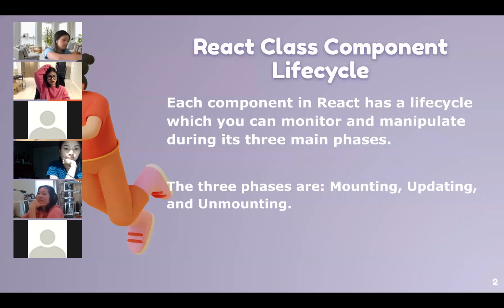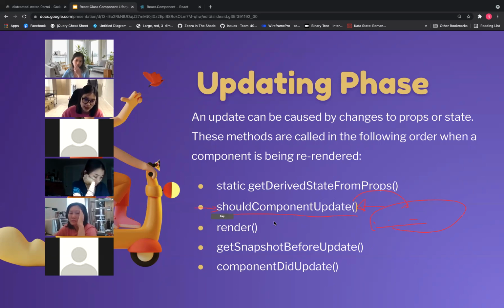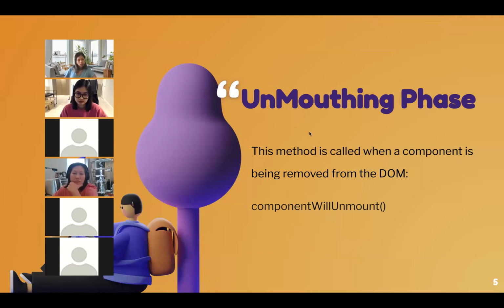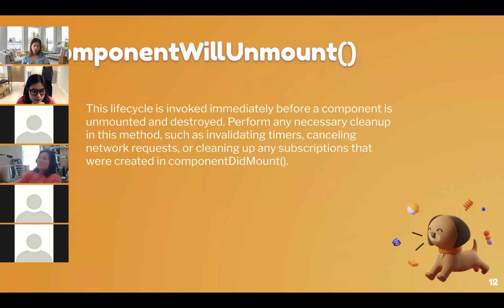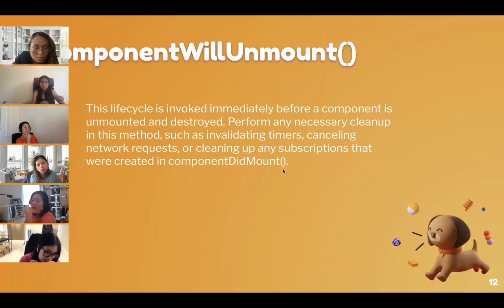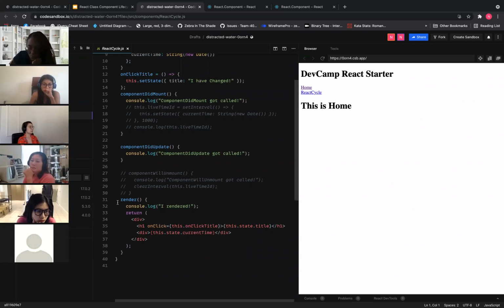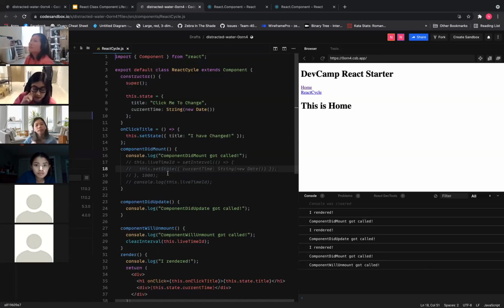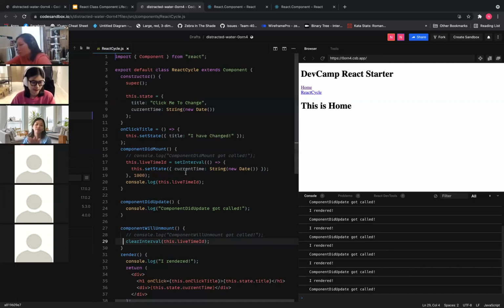React Class Component Lifecycle(English Version)